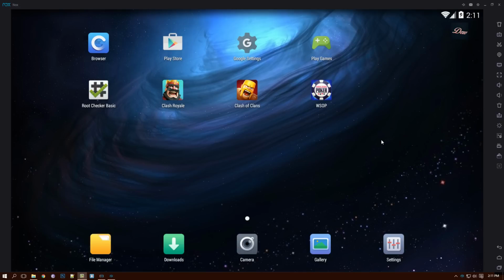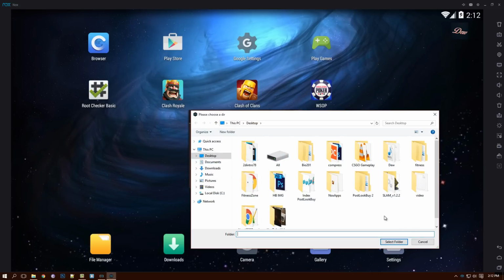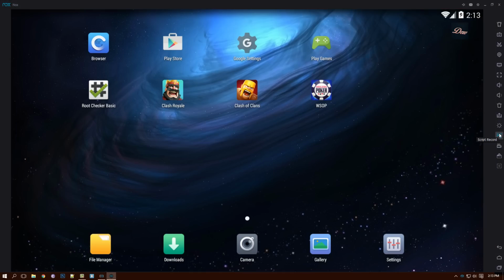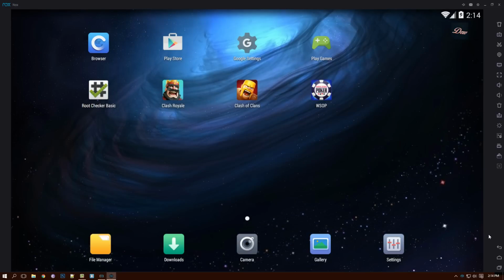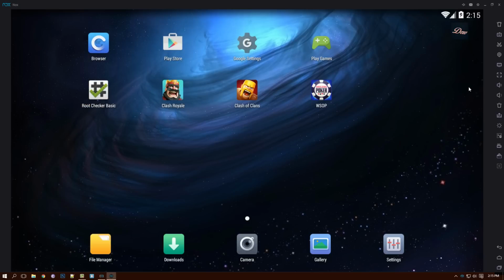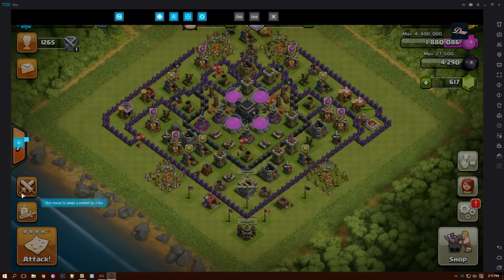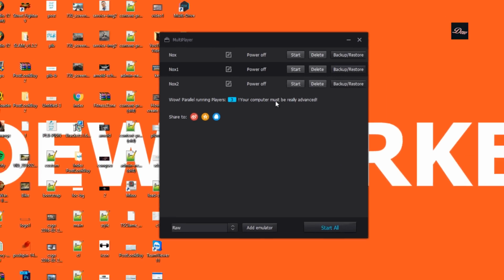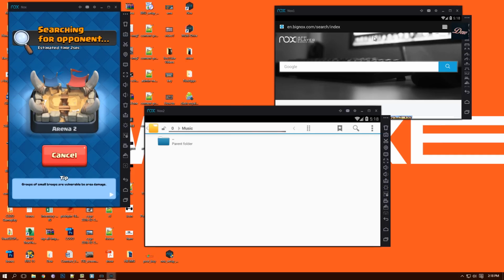Best android emulator with root option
How to root android emulator. This is the best Rooted Android emulator for your computer. The emulator is rooted, so you can install rooted apps. You can record the emulator android screen, script record, and many more options. Easy voice tutorial to follow.

Follow on Twitter @DewClarke